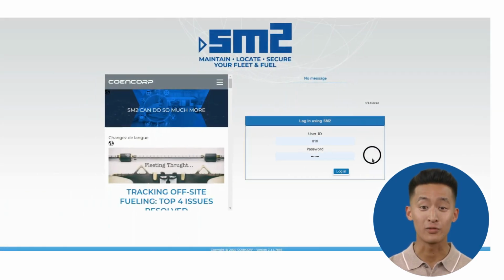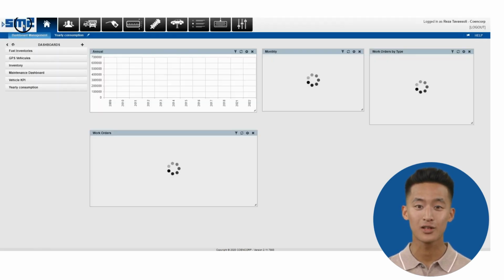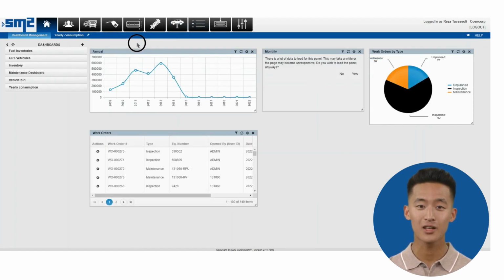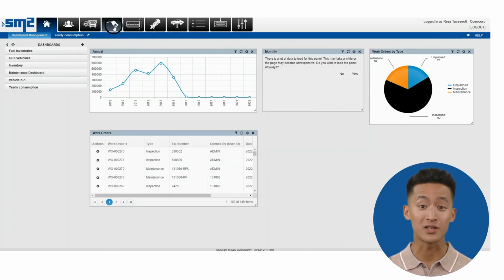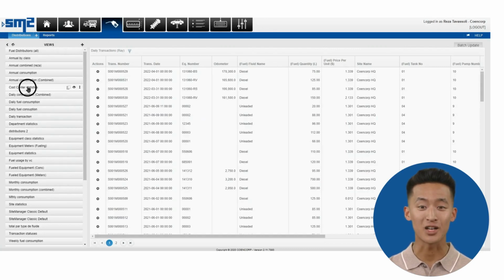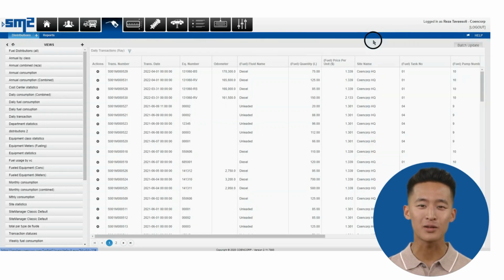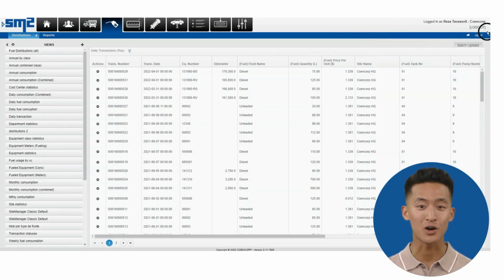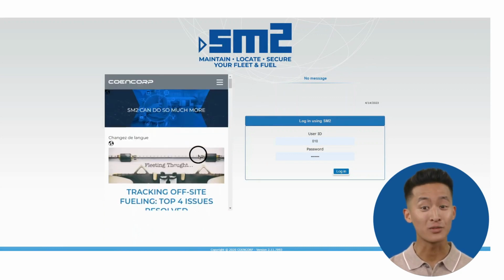Fleet and Fuel Management Software Navigation Interface - Getting Around in Coencorp's SM2 Software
A quick training video on how to use the interface to navigate Coencorp's fleet and fuel management software: SM2.

Coencorp
3705 Place de Java, Suite 190
Brossard, Quebec, Canada
J4Y 0E4
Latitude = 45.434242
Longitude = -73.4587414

Coencorp Houston Texas Headquarters
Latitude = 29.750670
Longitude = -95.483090